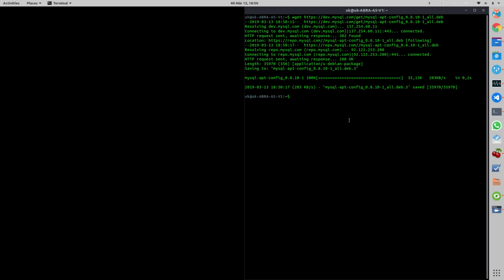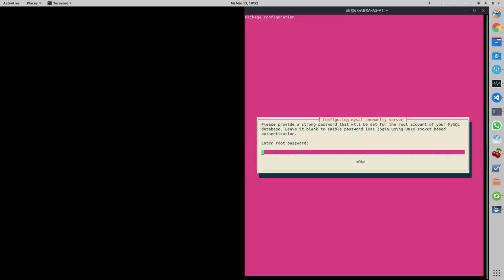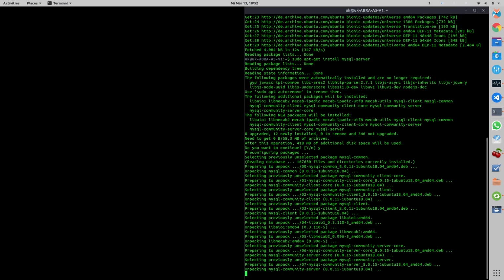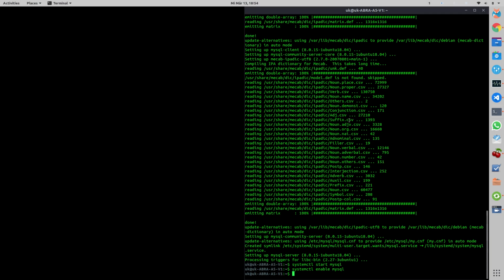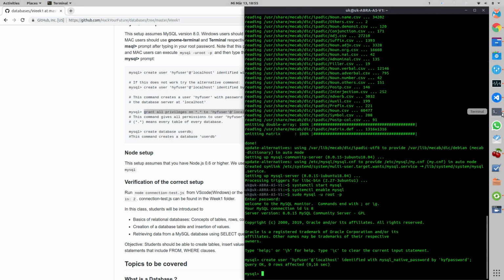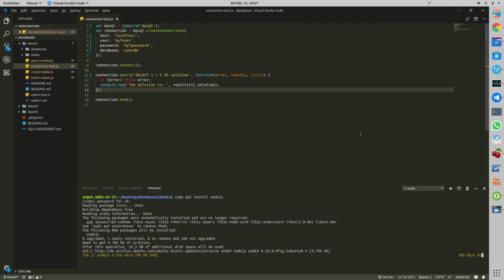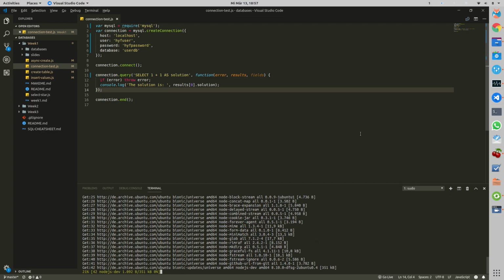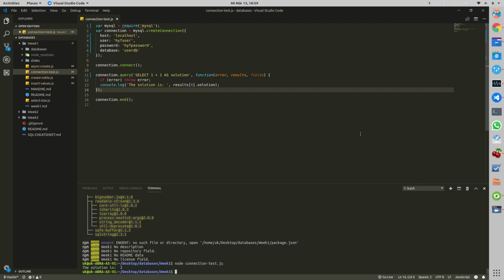MySQL Installation on Linux(Ubuntu) for HackYourFuture Students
MYSQL SETUP AND CONFIGURATION COMMANDS

2) sudo dpkg -i mysql-apt-config_0.8.10-1_all.deb

3) sudo apt-get update

4) sudo apt-get install mysql-server

5) systemctl start mysql

6) systemctl enable mysql

7) sudo mysql -u root -p

8) create user 'hyfuser'@'localhost' identified with mysql_native_password by 'hyfpassword';

9) grant all privileges on *.* to 'hyfuser'@'localhost';

10) create database userdb;

    NODE & NPM INSTALL

1) sudo apt install nodejs (if you did not install before)

2) sudo apt install npm (if you did not install before)

3) npm install mysql (must be written in week1 folder)

ADDITIONAL INFO: If you're using different linux distrubution, you may not be able to install MySQL with these commands because some distros (for example: Manjaro, Arch) have switched to mariadb which has drop-in compatibility with MySQL. So, you may have to install mariadb instead of MySQL. For sure, you can use mariadb as well for databases module. (edited)